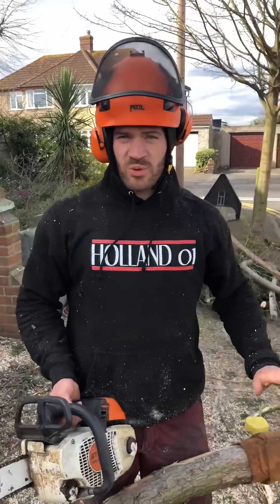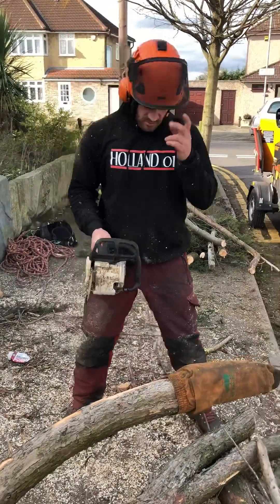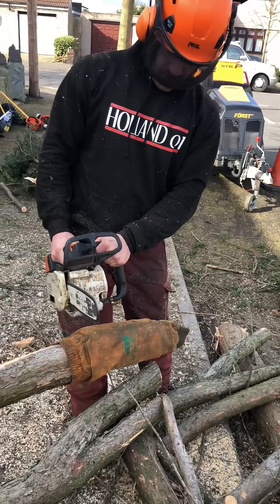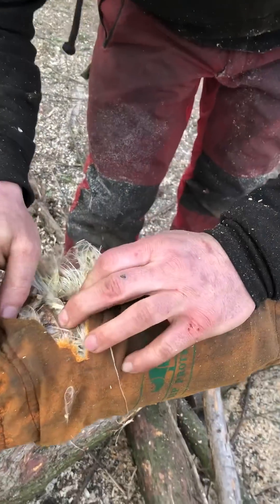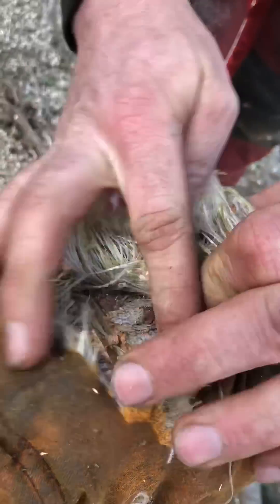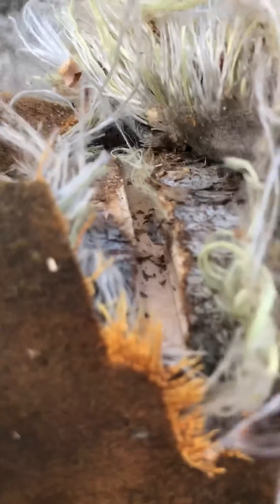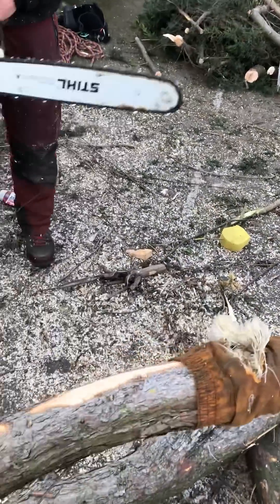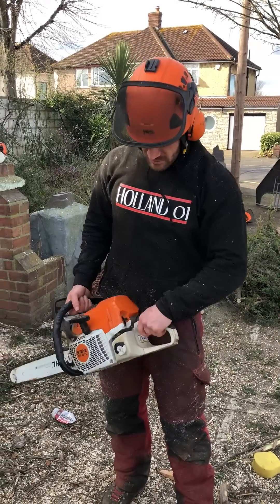Does forearm chainsaw protection actually work?.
The team at TH testing forearm chainsaw protective clothing to see if it works. Find out..